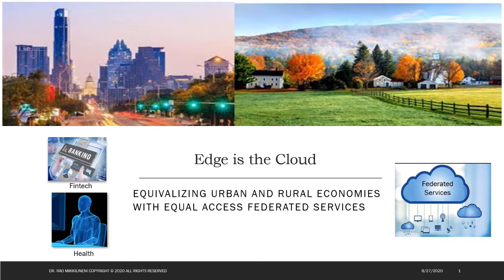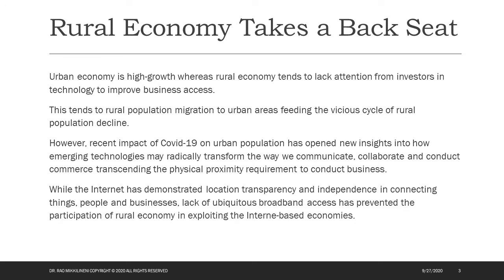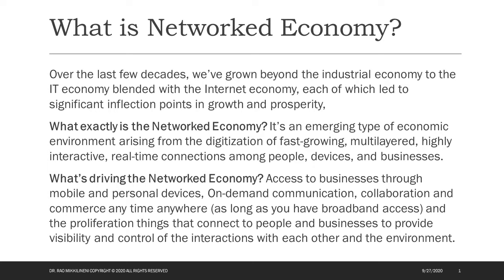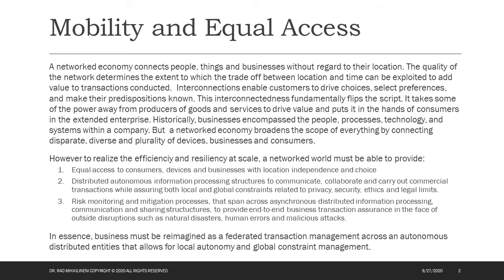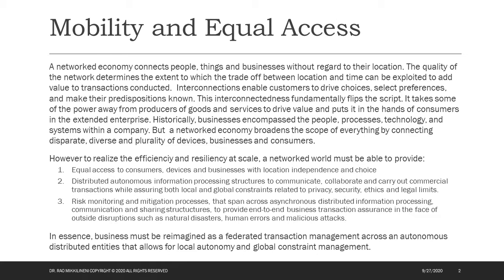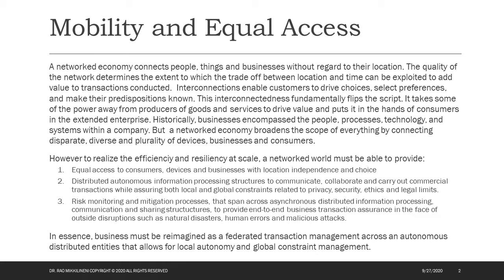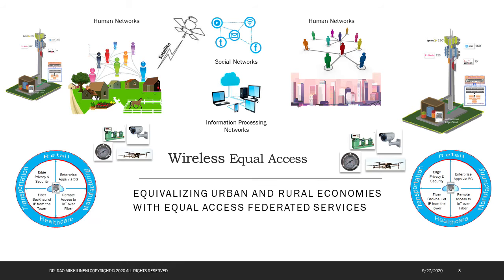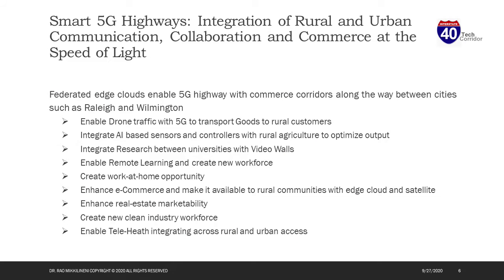Edge is the Cloud!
Urban economy is high-growth whereas rural economy tends to lack attention from investors in technology to improve business access.
This tends to rural population migration to urban areas feeding the vicious cycle of rural population decline. However, recent impact of Covid-19 on urban population has opened new insights into how emerging technologies may radically transform the way we communicate, collaborate and conduct commerce transcending the physical proximity requirement to conduct business. While the Internet has demonstrated location transparency and independence in connecting things, people and businesses, lack of ubiquitous broadband access has prevented the participation of rural economy in exploiting the Interne-based economies.
However, we believe that broadband satellite based services combined with wireless 5G network and edge cloud services offer an opportunity to bring equality to rural networked economy and the urban networked economy